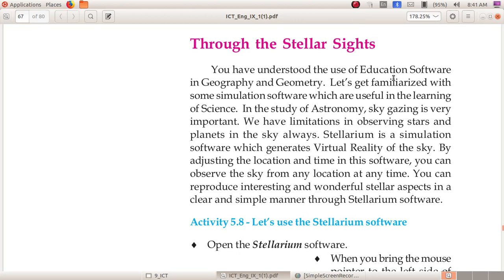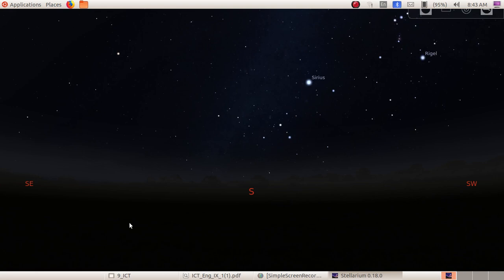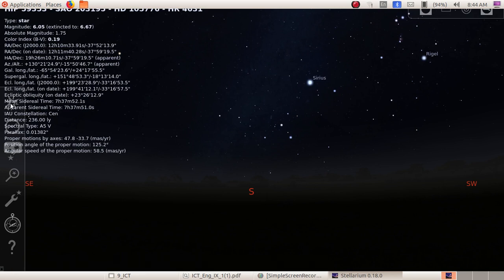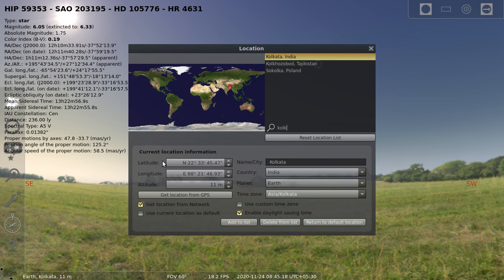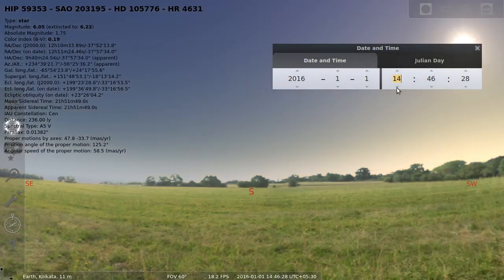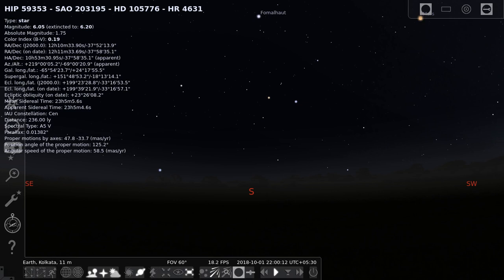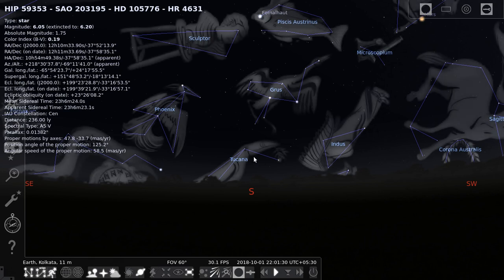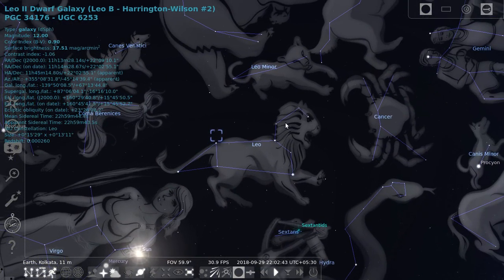ICT STD 9 CHAPTER 5 PART 4